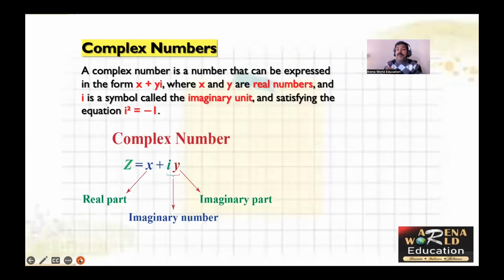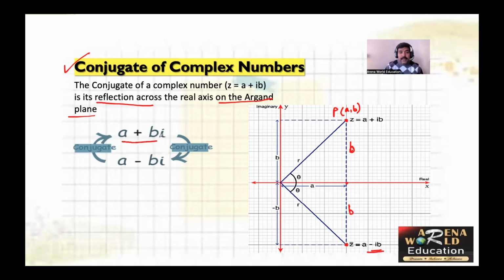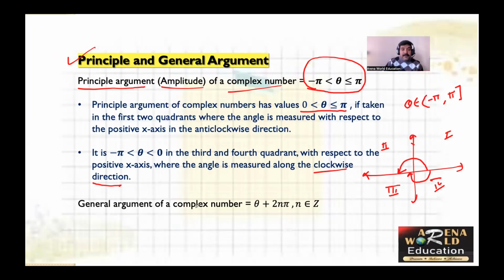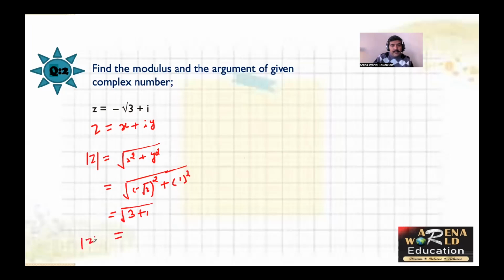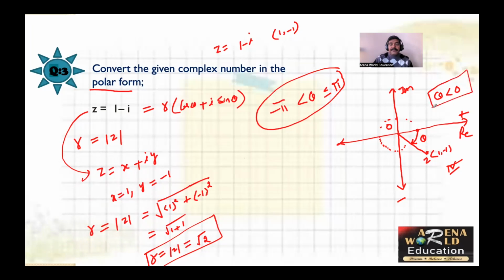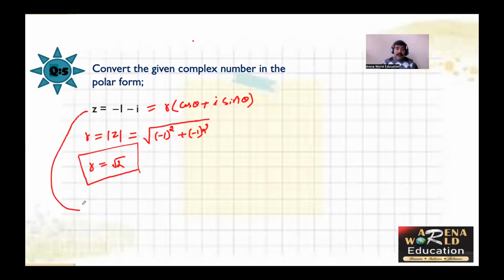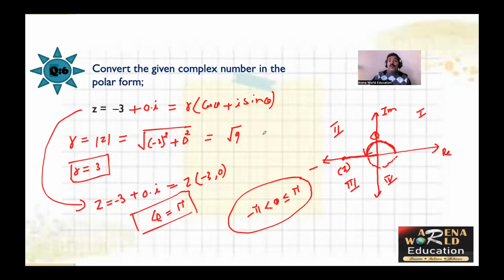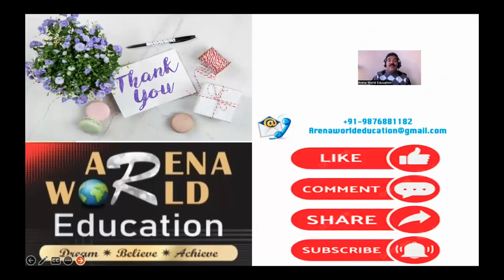Complex Numbers | Class 11 NCERT Maths | Exercise 3.2| IBDP | AS & A Level | Full Explanation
🚀 Master Complex Numbers – Essential for CBSE, IBDP, AS & A Level! 🚀

Welcome to Arena World Education, where we have simplified Complex Numbers for students across different curricula! This video is perfect for CBSE Class 11, IBDP (International Baccalaureate), AS & A Level (Cambridge & Edexcel), and JEE aspirants.

📖 What You’ll Learn in This Video:
✅ Definition & Representation of Complex Numbers
✅ Graphical Representation on the Argand Plane
✅ Finding Modulus & Conjugate of a Complex Number
✅ Finding Argument of a Complex Number
✅ Converting a Complex Number into Polar Form
✅ Step-by-step Solutions to Practice Problems

💡 Ideal for CBSE, IBDP, Cambridge AS & A Level, JEE aspirants, and other competitive exams!